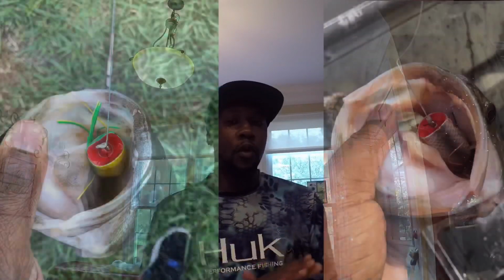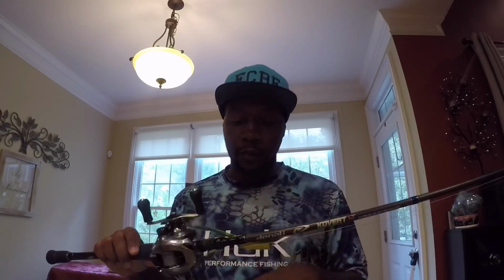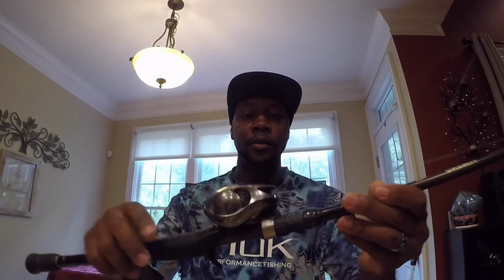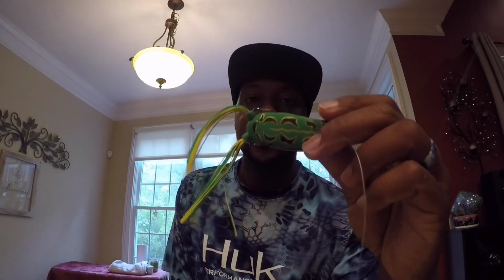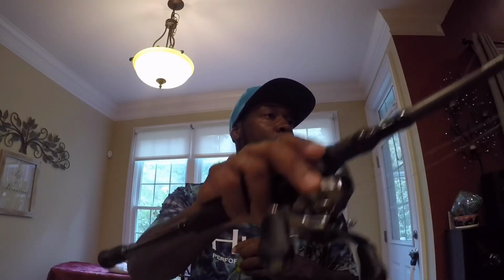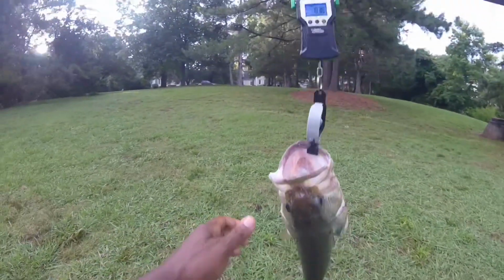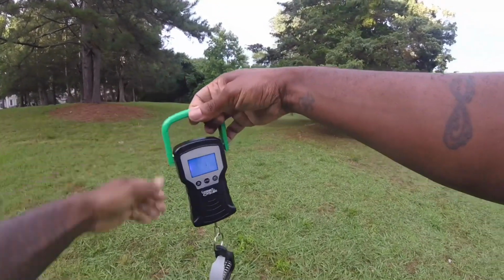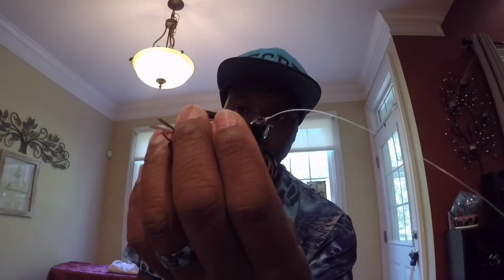Summer Bass Fishing Tips